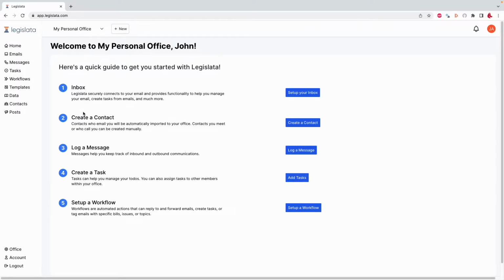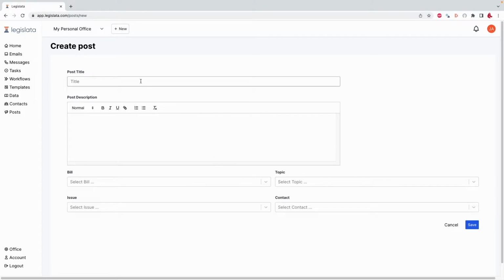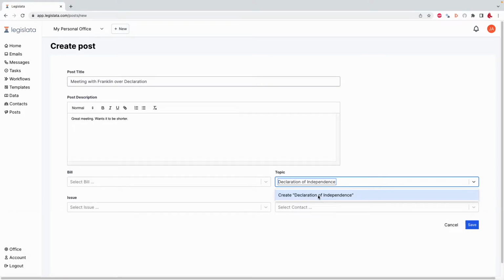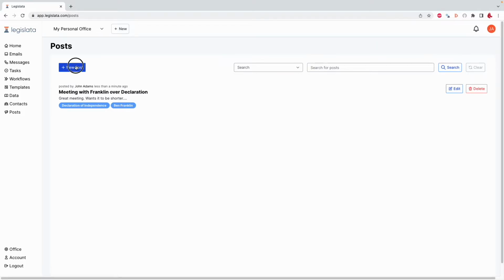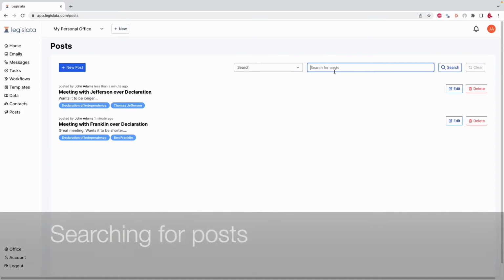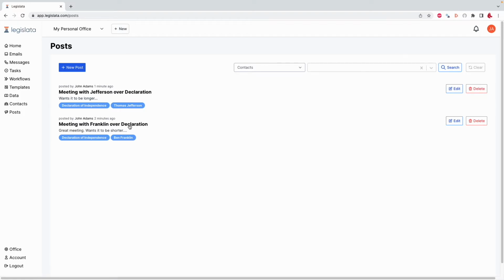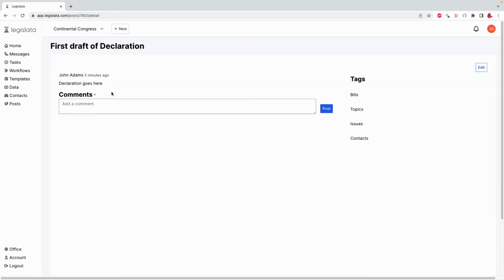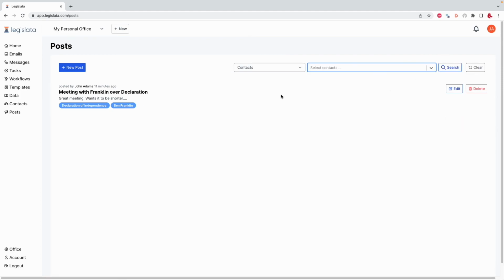Tutorial Part 7: Posting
Learn how to use Legislata to keep track of meeting notes, press clippings, and share news with the rest of your office and network.